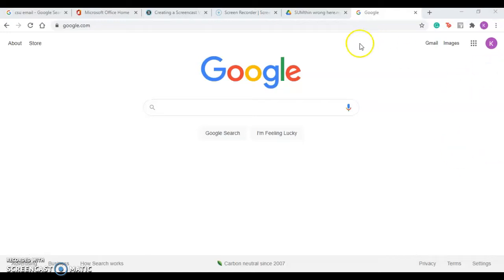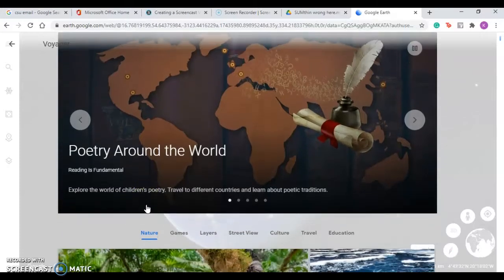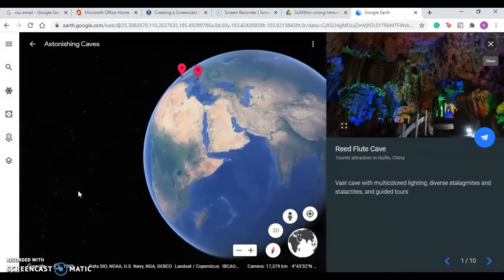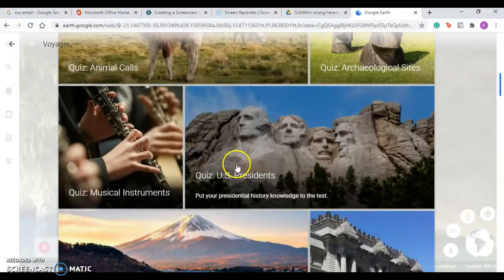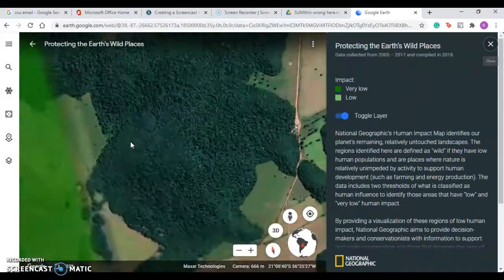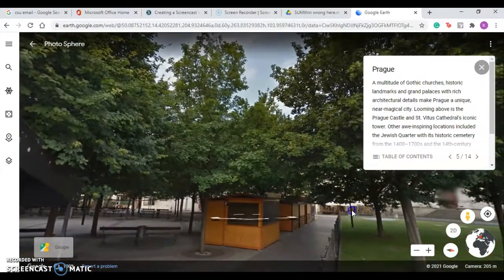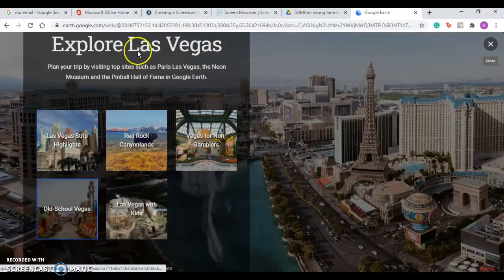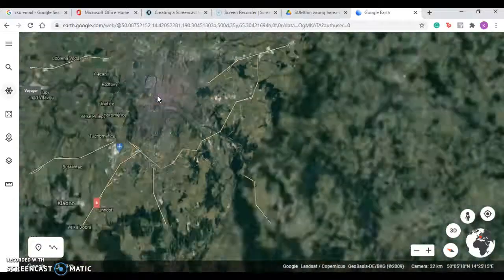Google Earth Voyager